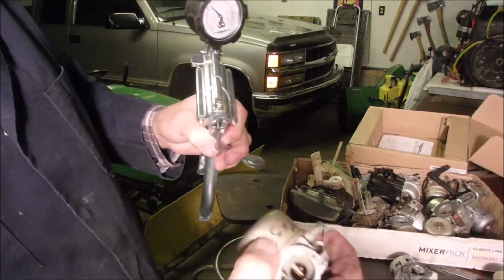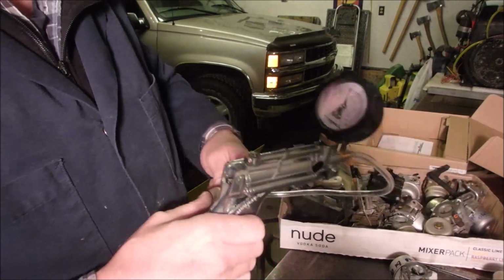Mail From Kens Small Engine Repair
This was the coolest gift from Kens Small Engine Repair.